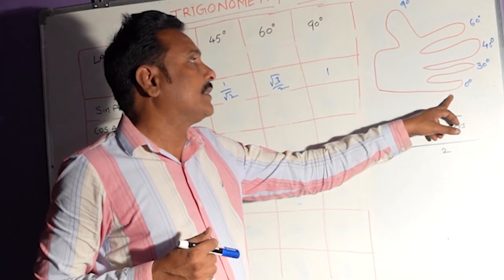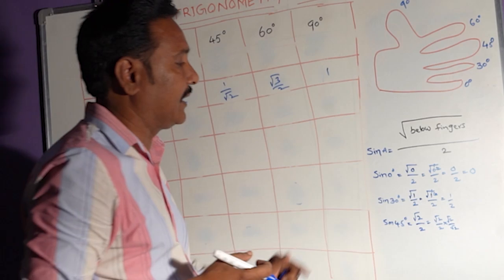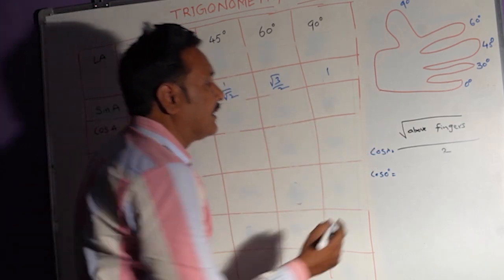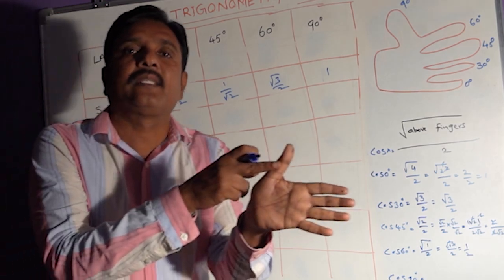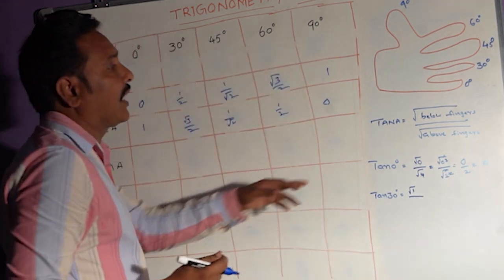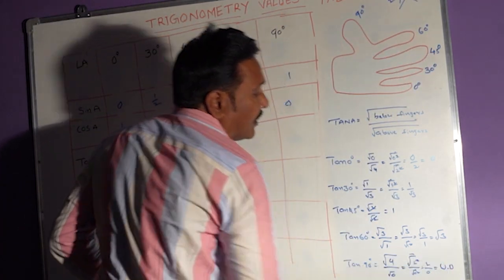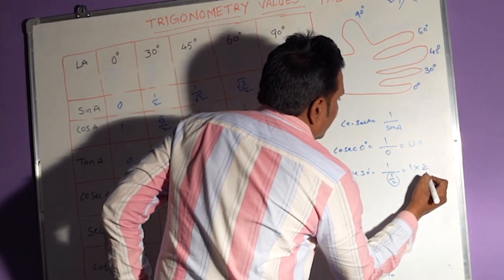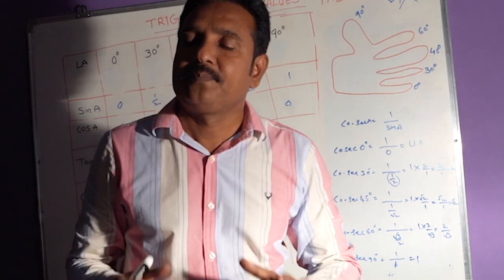Trigonometry values table with fingers//srilatha kotha maths club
Srilatha kotha mathamatics channel
Welcome to srilatha kotha mathamatics channel in nalgonda,
Srilatha kotha 6 th class mathamatics.

Trigonometric ratios are fundamental relationships between the angles and sides of a right triangle. They are used extensively in geometry, physics, engineering, and various fields of mathematics. The primary trigonometric ratios are based on a right triangle and are defined as follows:

Sine (sin):

Definition: The ratio of the length of the opposite side to the length of the hypotenuse.
Formula: [ \sin(\theta) = \frac{{\text{Opposite}}}{{\text{Hypotenuse}}} ] up